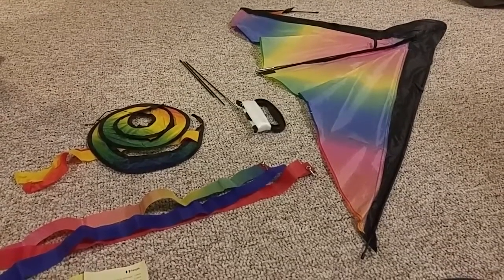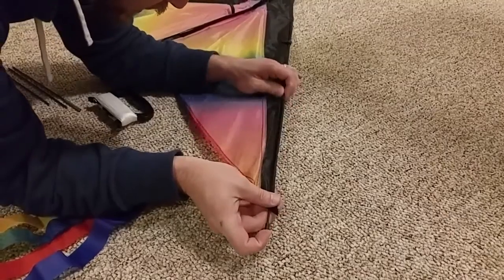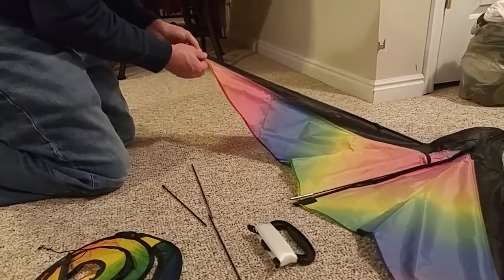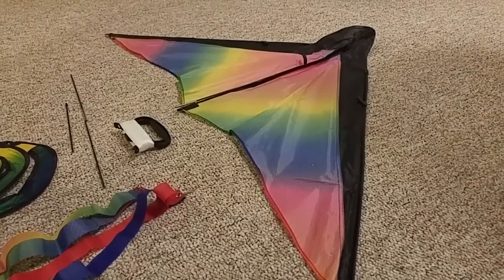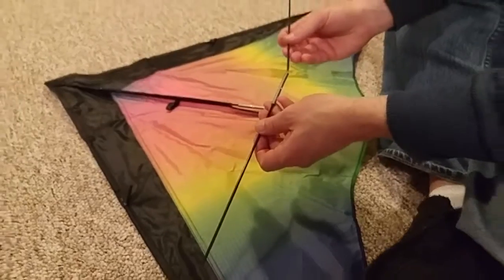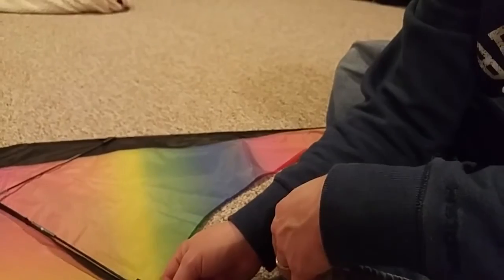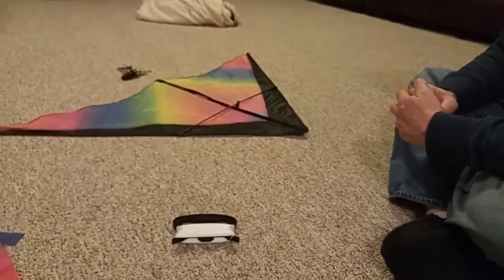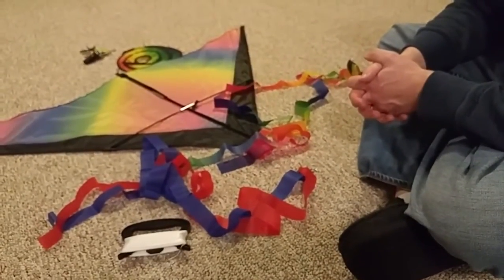BESTOYARD Rainbow Kite -- Colorful, Easy-to-Fly Kite for Kids and Families -- String Included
To View or Purchase Product

This is a nice kite and perfect for kids to fly. I love that it comes with 2 straight tail pieces and one spiral tail. This one definitely has some pros and cons for me- mainly involving set up and the instructional manual- but at the end of the day the nylon fabric is strong and seems pretty tare resistant and the fiberglass frames is both strong and light weight. It catches are easily and definitely has all the necessary components to fly well.

Pros:
• It is bright and colorful and also outlined in black making it easy to see and watch while flying- even when flying high.
• The material is a good combination of light weight and strong
• The handle is easy to grip
• There is a good amount of string that comes with this for high flying
• It flies easily and is an easy one to get airborne, even for a child.
• 3 tail options: 1 tie-dye straight tail, one blue and red straight tail and one spiral tail (love the spiral!)
• Fiberglass frame is flexible and can bend in the wind

Cons:
• The instructions for assembly are not incredibly clear. The language is confusing and steps are not very direct.
• Because of where the opening is in on the vertical ramp it is pretty difficult to get both fiberglass pieces inside the casing. (See video)
• The tail clips are not the best. The straight tail clips are ok but the clip on the spiral is not too strong and difficult to clip closed. We plan to replace that clip with something stronger and easier to open and close.

Overall it was just a little bit more complicated than it should be to put together with the instructions, when the actual assembly is simple. Everything seems good quality besides the clips on the tails. All that being said, I love it and am really looking forward to flying this with our children all spring.